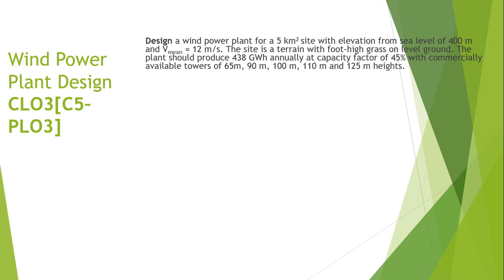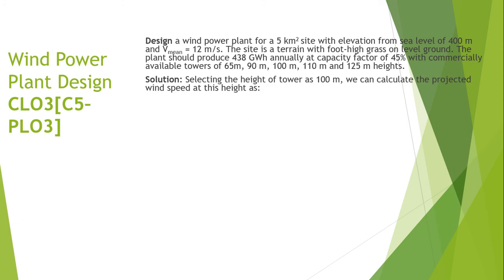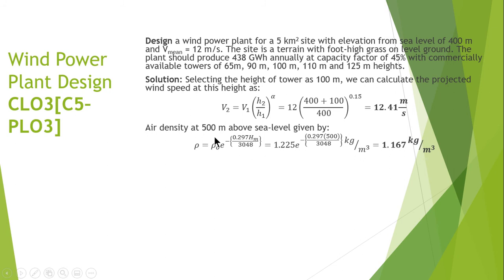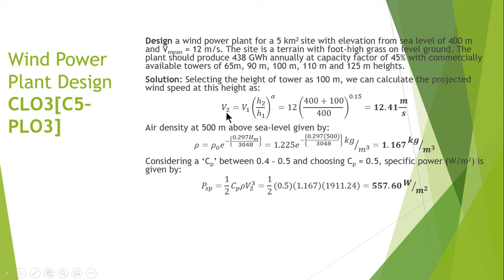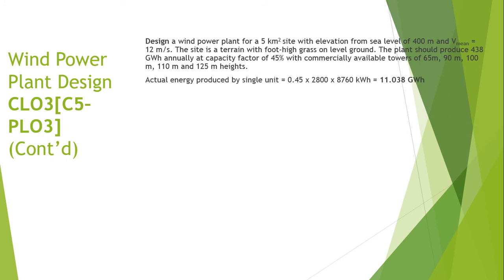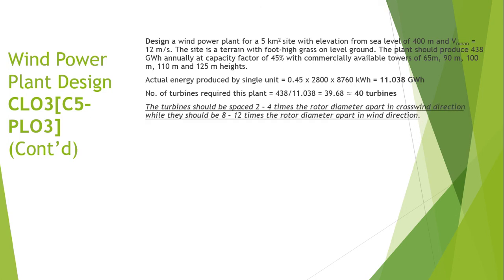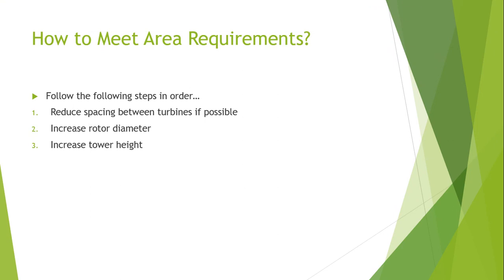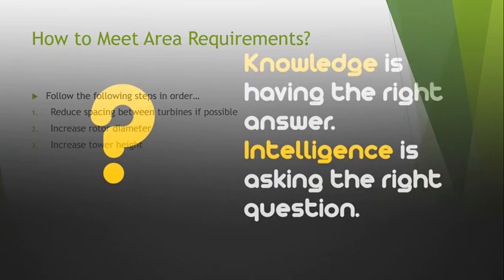LECTURE #28 - 2 HOW TO DESIGN WIND POWER PLANT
This is an example to design one